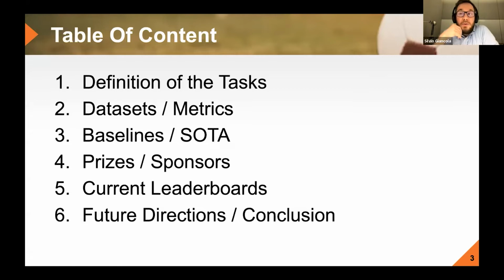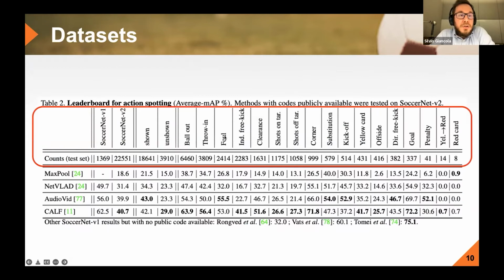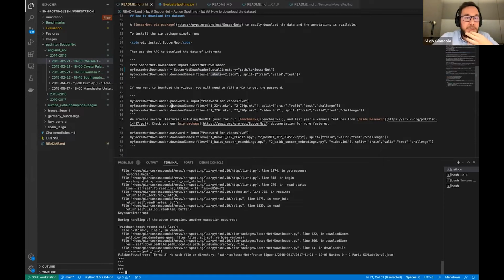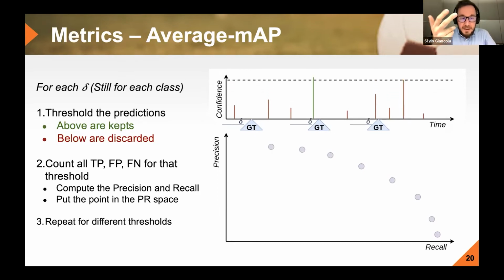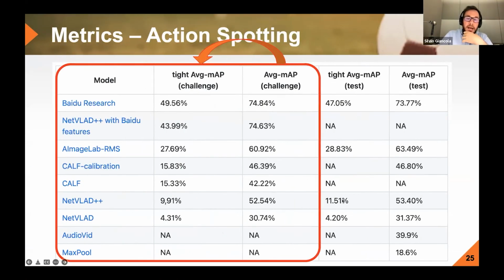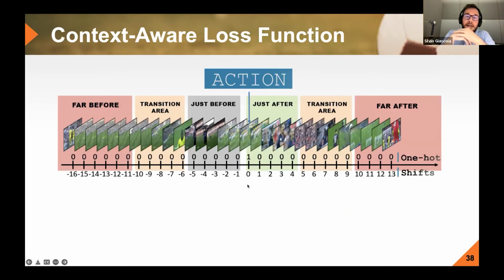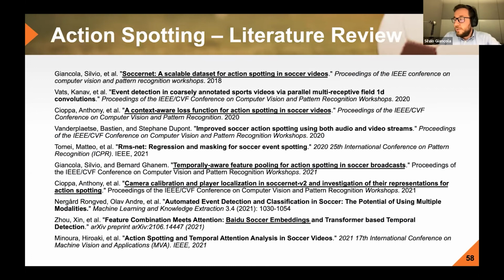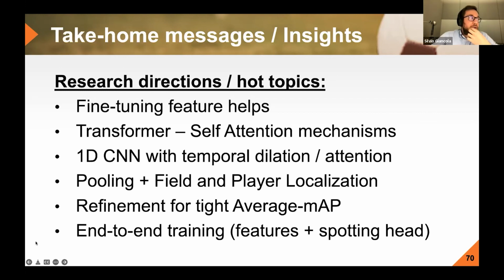Tutorial #2 Action Spotting & Replay Grounding - 2022 SoccerNet Challenges - ft. Silvio Giancola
Replay of our 2022 live tutorial presenting our SoccerNet Challenges. In this second tutorial, Silvio Giancola from KAUST presents the action spotting and replay grounding challenges, including the data, the tasks, the metrics, the baselines, some code demo, and the current state of the leaderboards.

00:00 Introduction
02:39 Action spotting task
05:10 Replay grounding task
07:12 Dataset
14:00 Download the data (demo)
19:38 Metrics
33:55 NetVLAD baseline
39:37 CALF baseline
44:17 Player localization baseline
47:22 Action spotting leaderboard
48:10 Replay grounding baseline and leaderboard
53:24 Conclusion

To receive updates on the challenges, make sure to join our SoccerNet community on Discord

Thanks to Synergy Sports, a SportRadar division for sponsoring this challenge

Code and pip package to get started with the dataset and the challenges:

We’ll keep posting our work regularly.

Presentation written by Silvio Giancola.
Video produced and edited by Anthony Cioppa and Silvio Giancola.